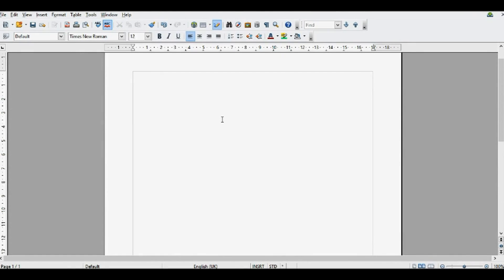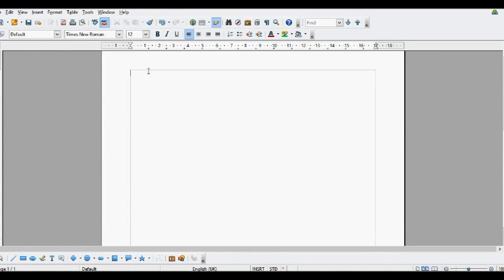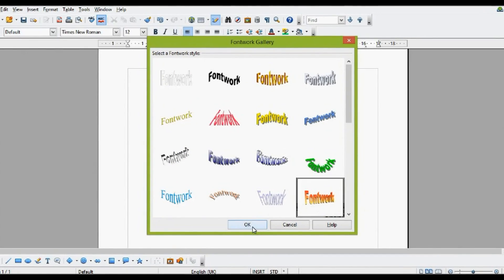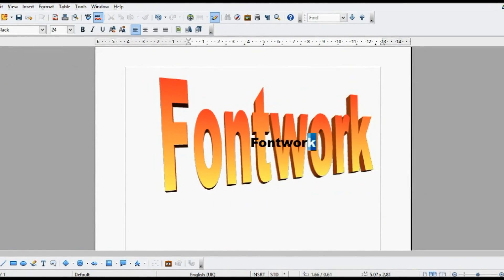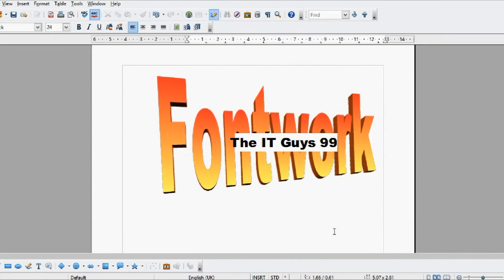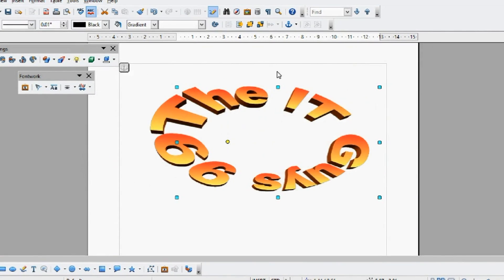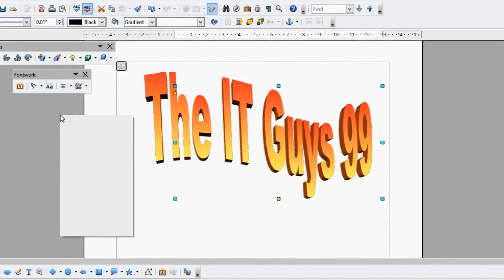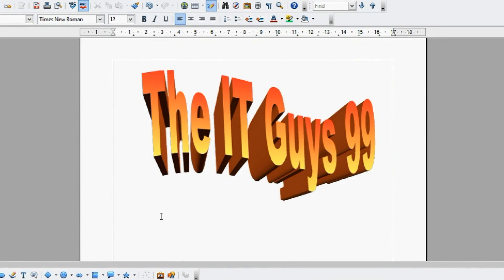How to use Word Art (Fontwork) in Open Office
In this tutorial, we show you how to create and insert Word Art, known as fontwork in Apache Open Office Writer.